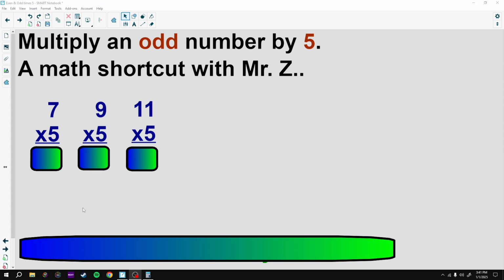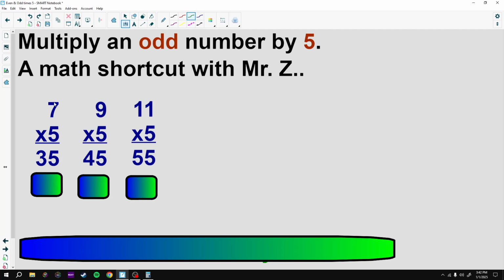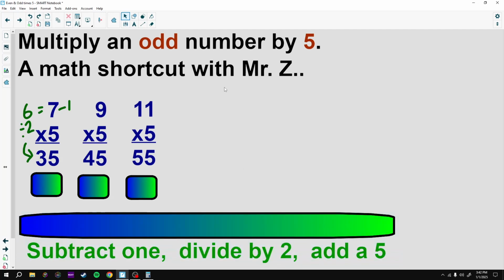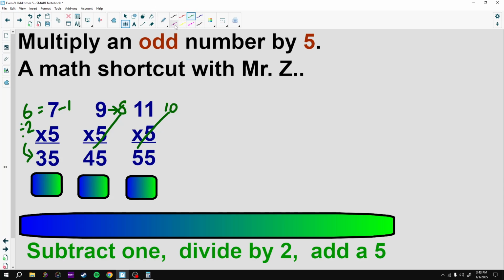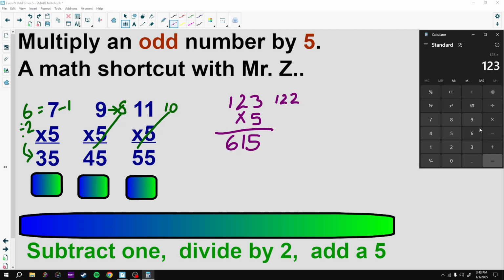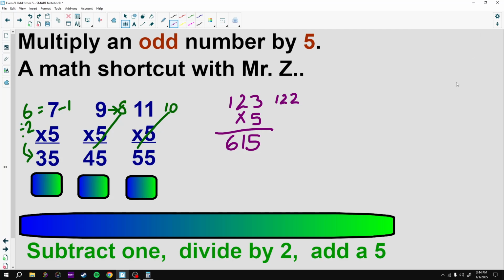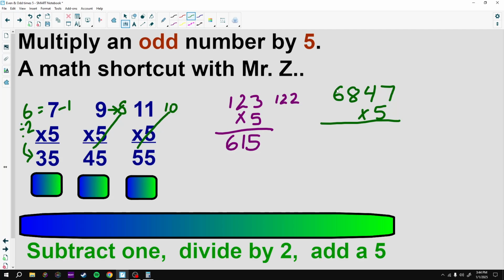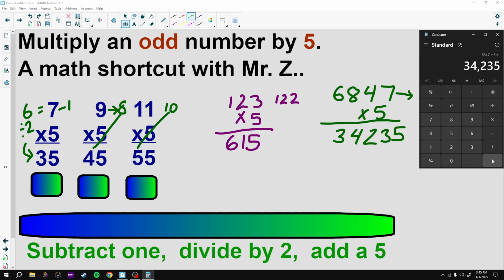Multiply Odd Numbers by 5 (Math Shortcut)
In this video, I show you a great shortcut to multiply odd numbers by 5.

It would be best if you watch my "Multiply Even Numbers by 5" video first!

Hope I was able to help you "make math a bit easier"!